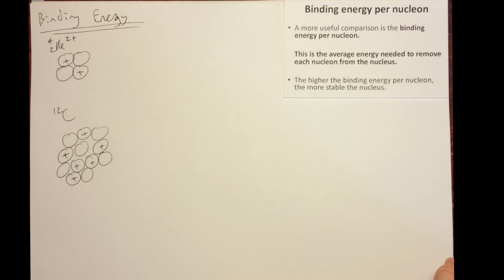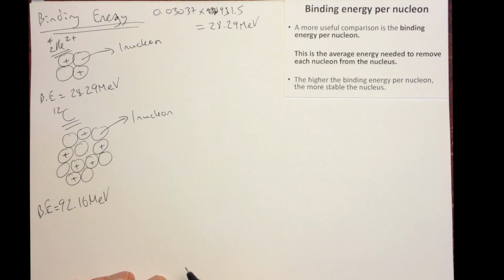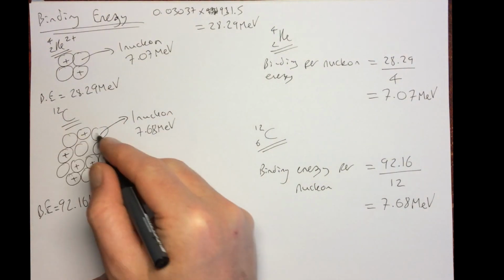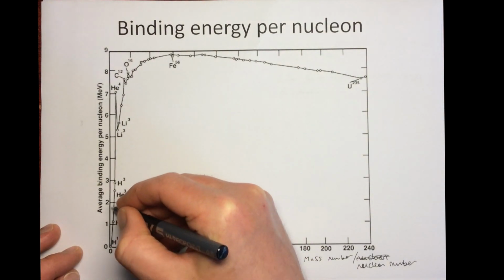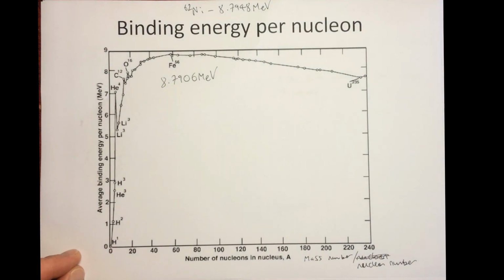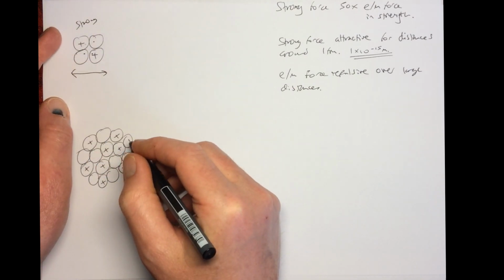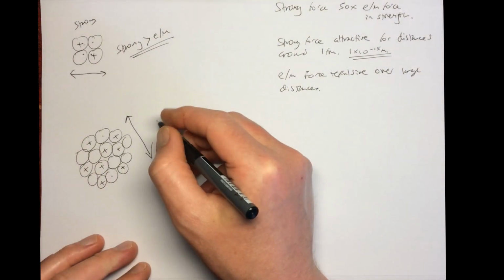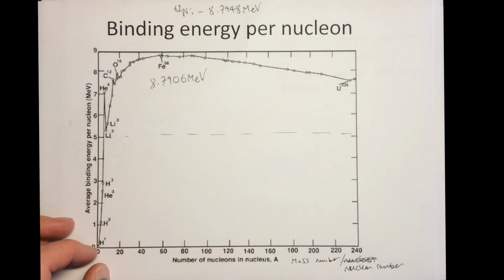A-Level Physics Unit 3.6 - The binding energy per nucleon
Tutorial explaining the binding energy per nucleon